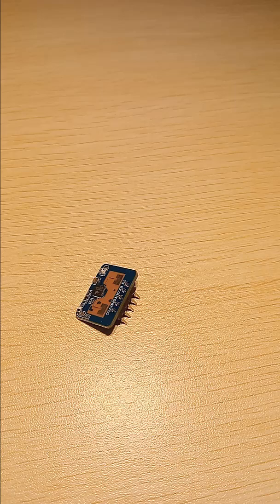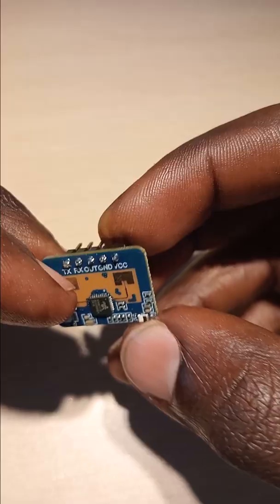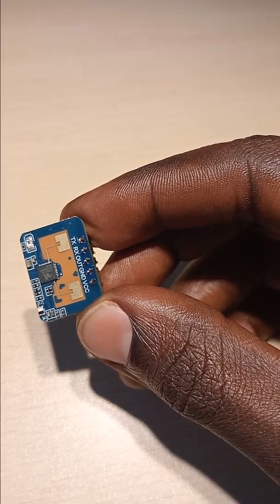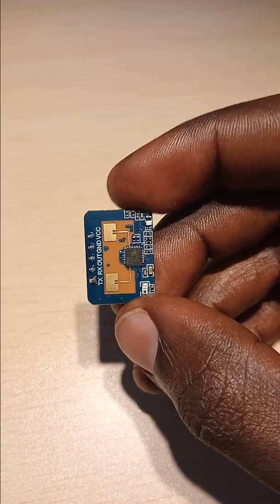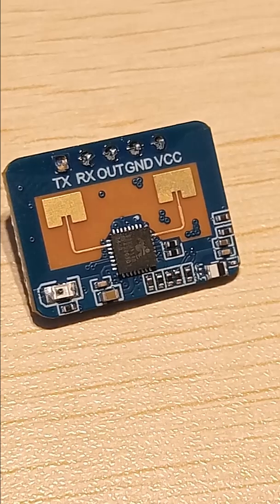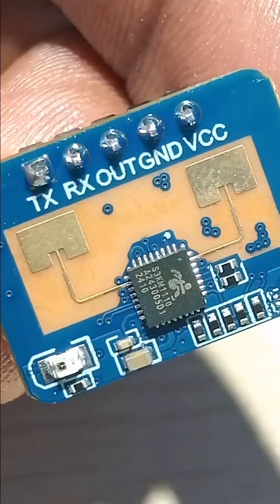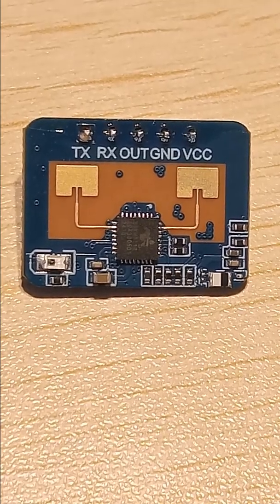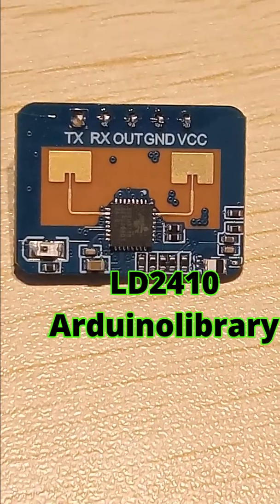LD2410C 24GHz human presence sensor subscribe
The LD2410C 24GHz Human Presence Sensor is a high-precision FMCW (Frequency-Modulated Continuous-Wave) radar induction module designed to detect human presence, body movement, and even subtle signals like heartbeats within its sensing range. Unlike traditional PIR sensors, the LD2410C can detect stationary humans, making it ideal for smart home automation, energy-saving lighting systems, and security applications. Operating at 24GHz, it offers reliable performance in various environmental conditions with adjustable sensitivity and detection distance.

🔌 Interfacing LD2410C with Arduino:
The LD2410C communicates via UART (serial), making it easy to connect with Arduino boards. Typically, you connect:

TX of LD2410C to Arduino RX (D0)

RX of LD2410C to Arduino TX (D1)

VCC to 3.3V or 5V (check module specs)

📚 Arduino Library:
For ease of use, you can install the “LD2410” Arduino library (available via GitHub or Arduino Library Manager). This library allows you to retrieve presence detection data, distance, and signal strength.